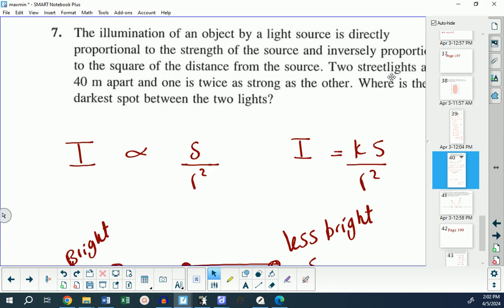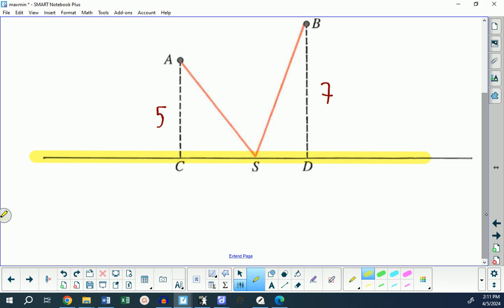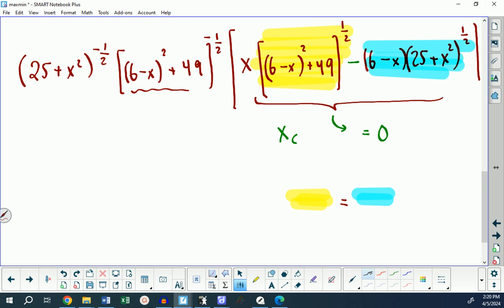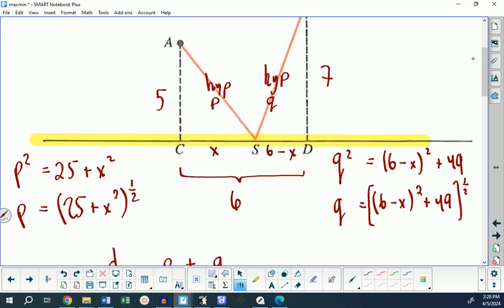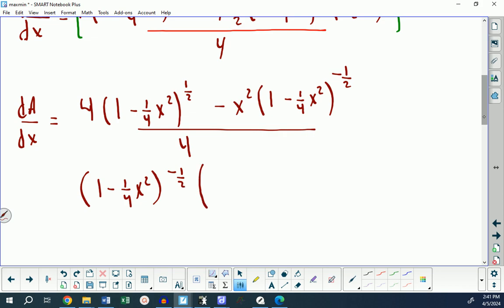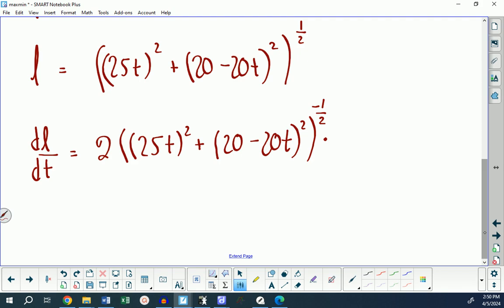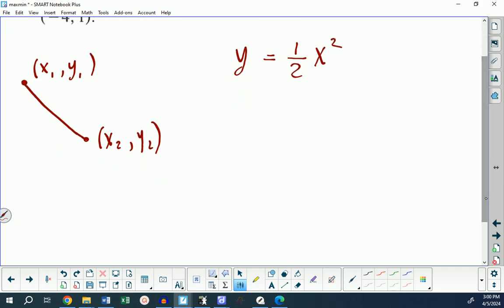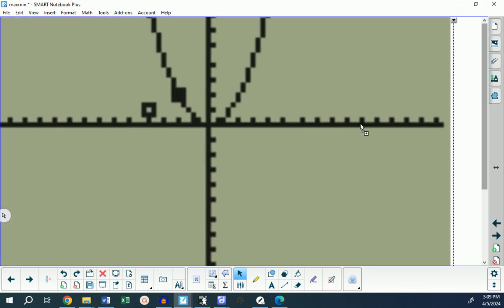Math 31 → Optimization Student Questions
Here is a the recording of the work from today's class. I start by completing the  illumination problem asked about yesterday (#7 from page 197 of the text).  Then I complete the following problems asked about by students.
Problem #9 (page 198) → 8:05 ish.
Problem #8 (page 197) → 26:25 ish.
Problem #17 (page 190) → 37:35 ish.
Problem #11 (page 190) → 50:45 ish.